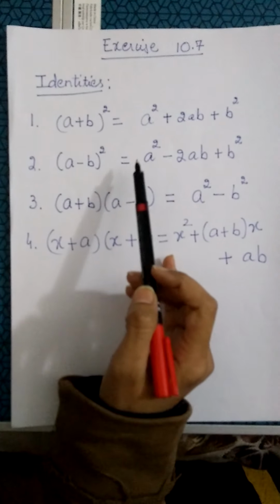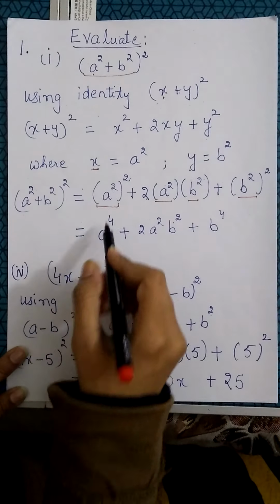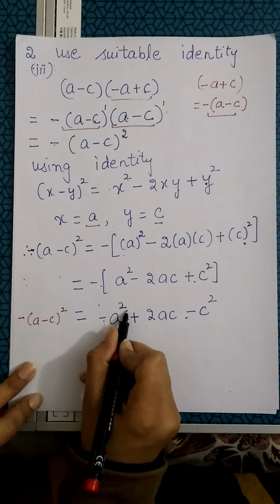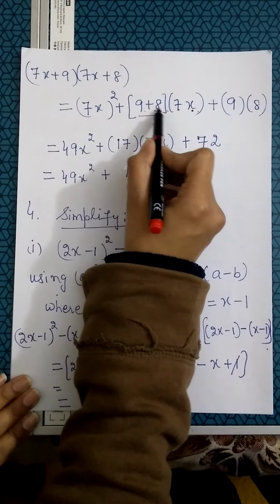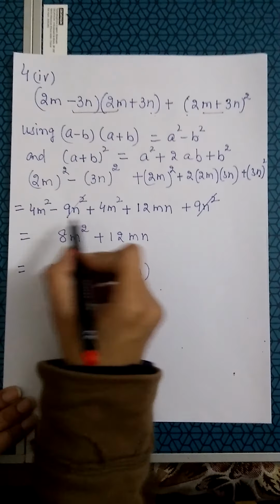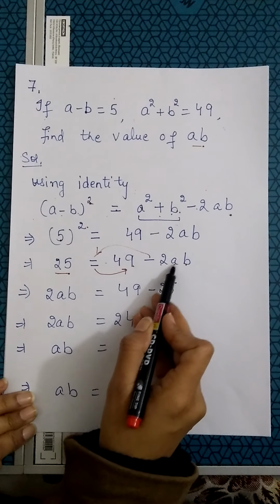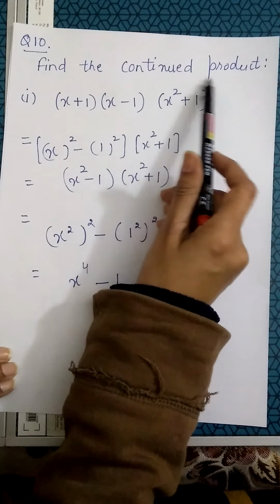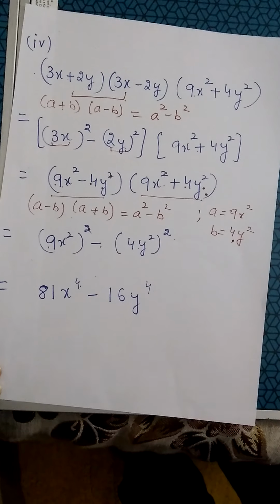Algebraic expressions and identities - 5